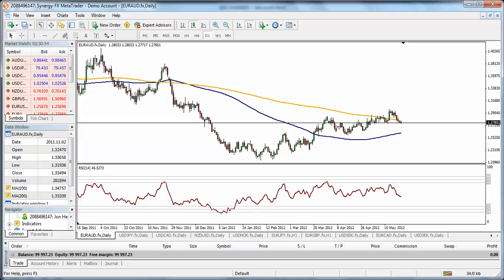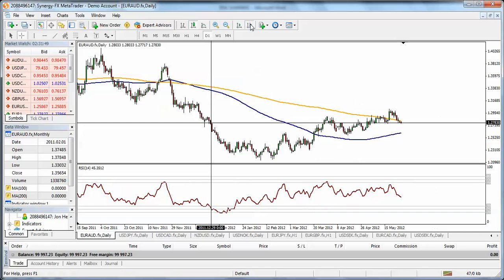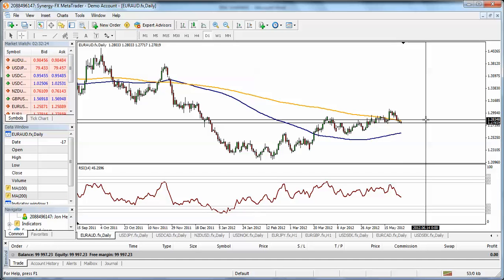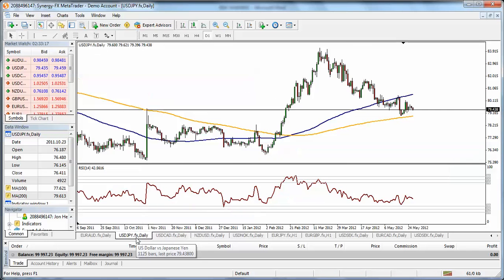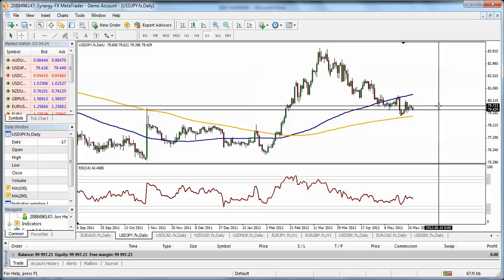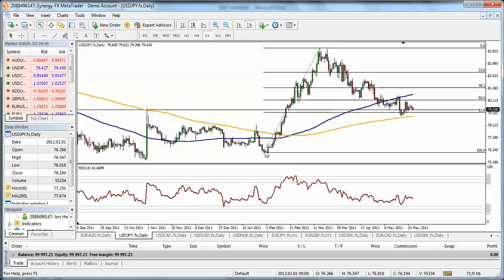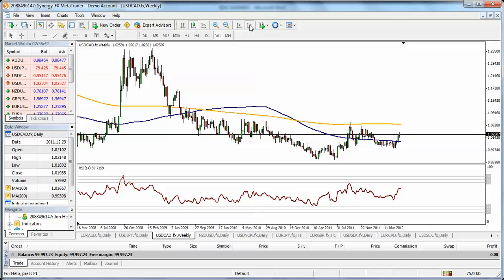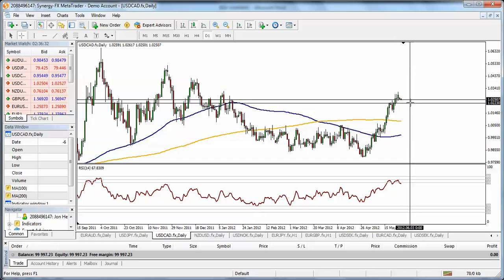Forex Daily Market Wrap - May 27th, 2012